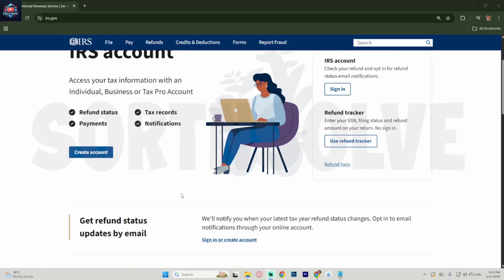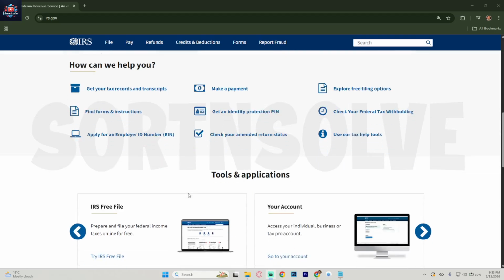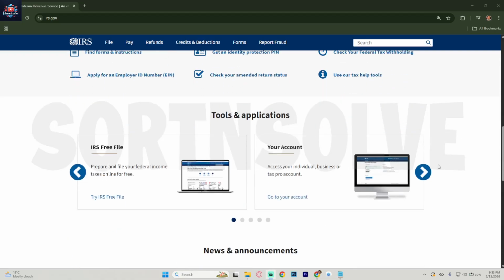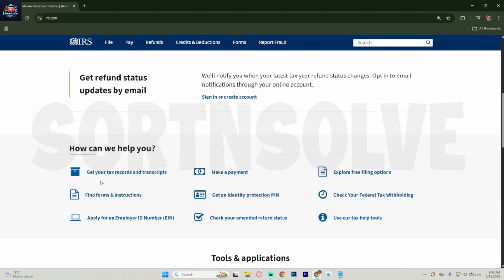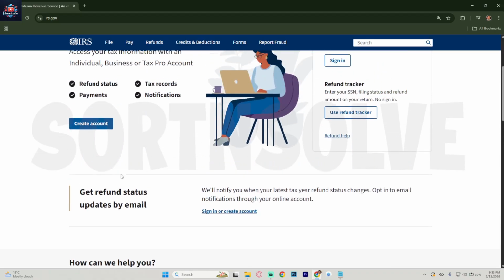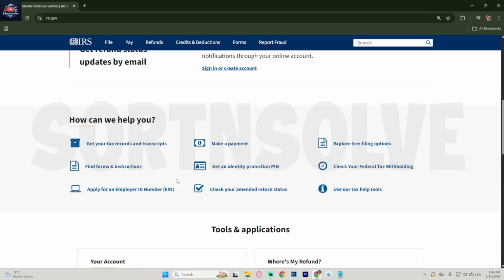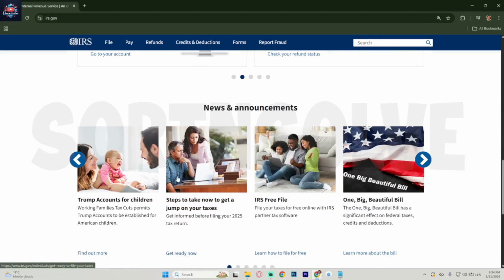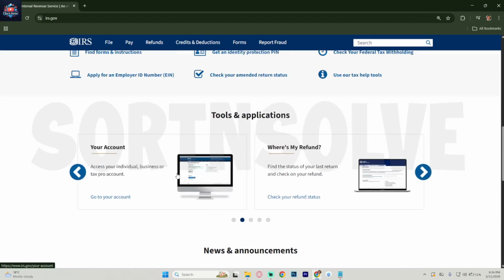How To Verify Your Identity On IRS.gov And Get Tax Return - Full Guide